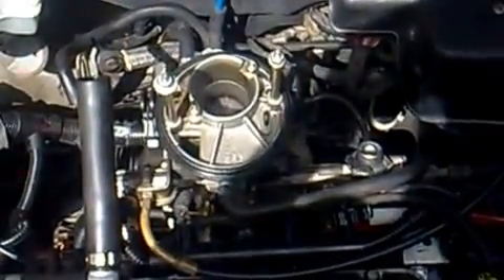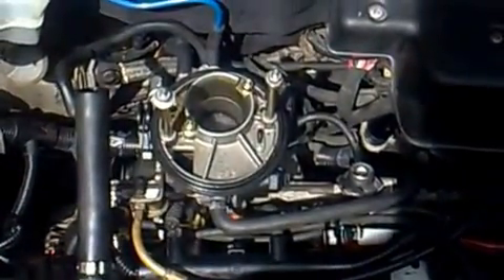MPFI (Multi Point Fuel Injection System)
The term MPFI is used to specify a technology used in Gasoline/petrol Engines. For Diesel Engines, there is a similar technology called CRDI. We will discuss CRDI in a separate article to avoid confusion.
MPFI System is a system which uses a small computer (yes, a small computer without keyboard or mouse, its more like a microchip) to control the Car's Engine. A Petrol car's engine usually has three or more cylinders or fuel burning zones. So in case of an MPFI engine, there is one fuel --injector installed near each cylinder, that is why they call it Multi-point (more than one points) Fuel Injection.